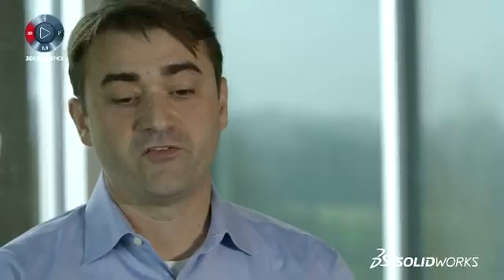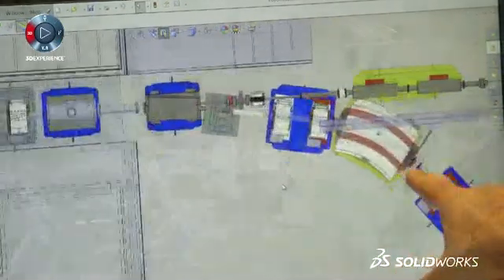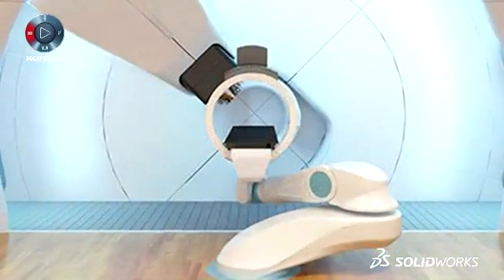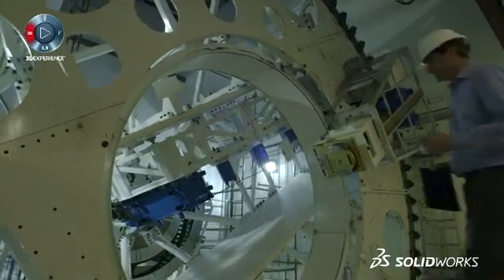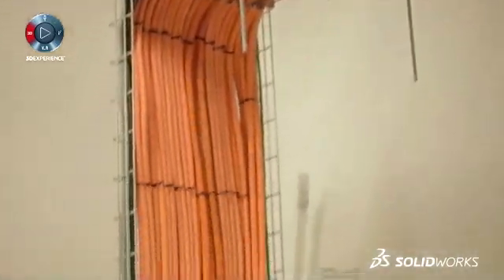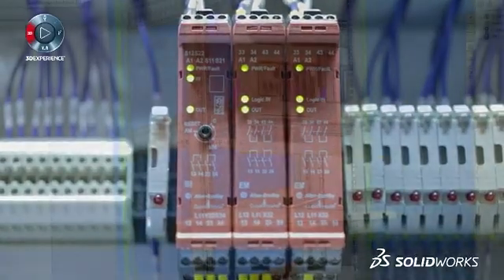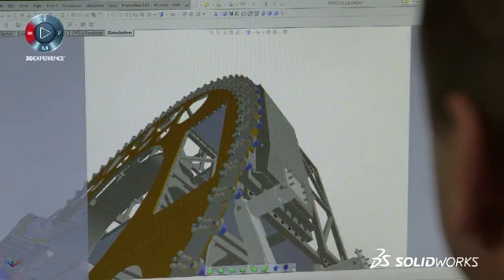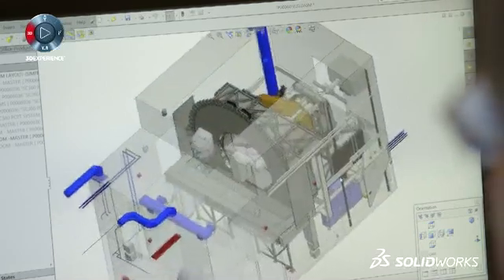ProNova Redefining the Future of Cancer Treatment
See how ProNova is developing the most precise solutions for pinpointing and destroying cancer with a team of dedicated engineers and scientists using SOLIDWORKS and SOLIDWORKS Electrical design tools.